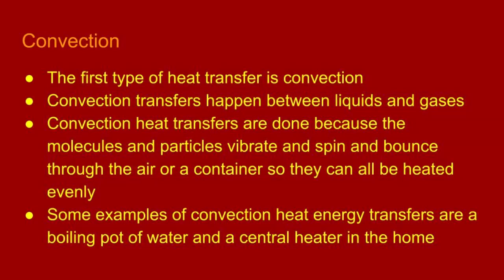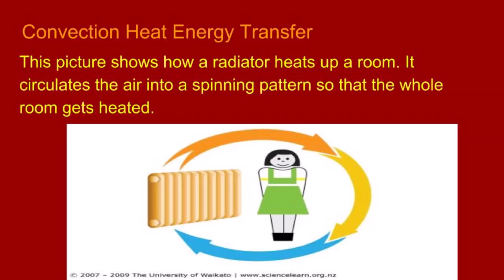Can We Power The World With Heat Energy Medium 1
This is a video project I'm doing for a Physics class!!